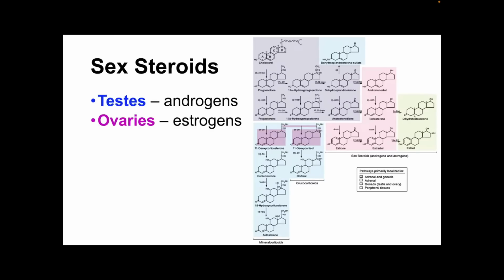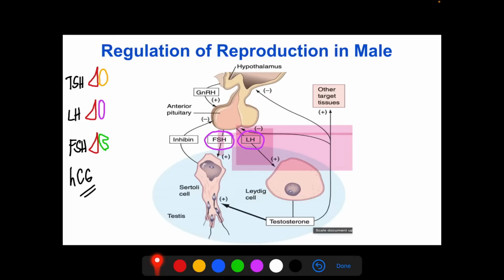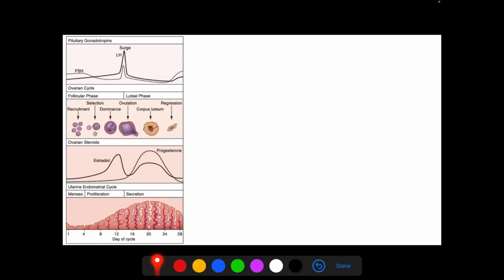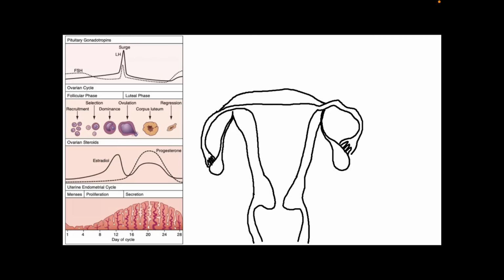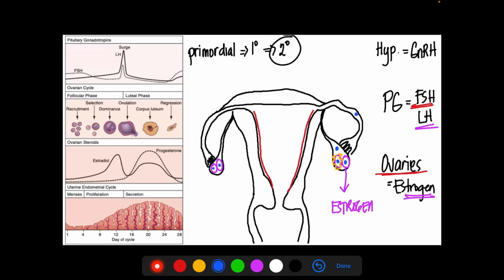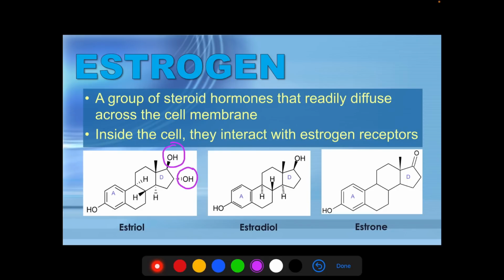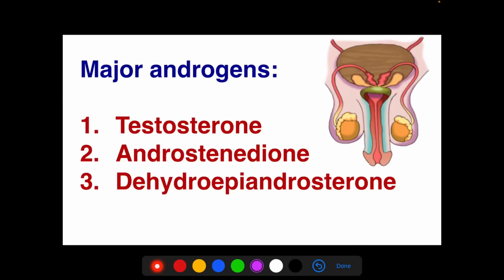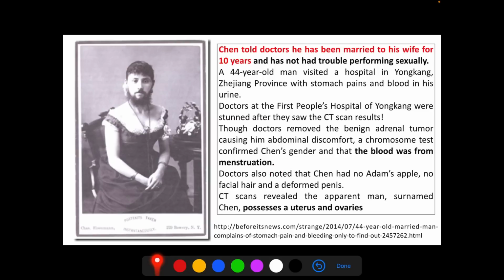Sex Hormones (Sex Steroids)